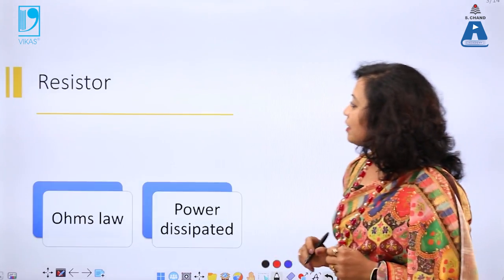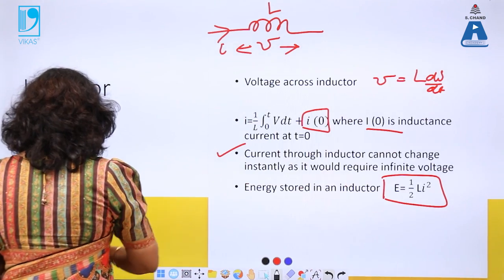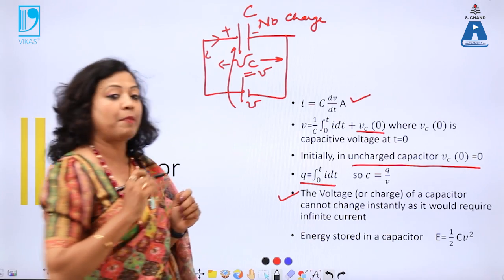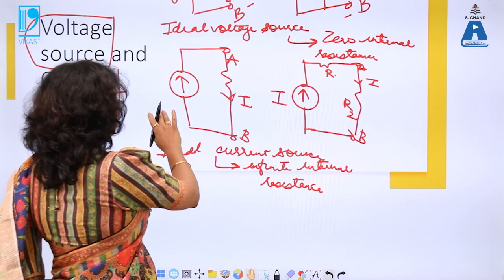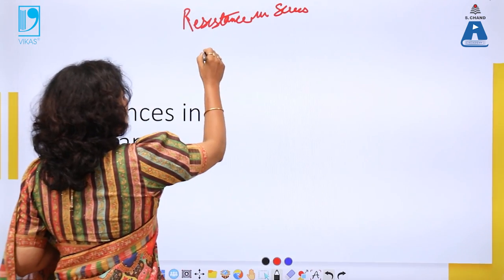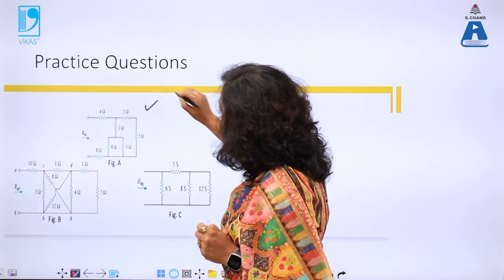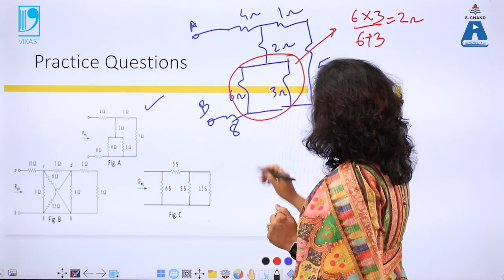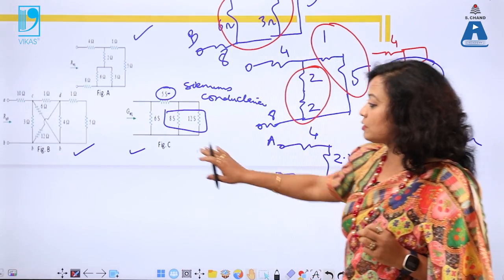Basics Of Circuits, Voltage & Current Sources & Electric Circuit Elements (R,L,C)-1| S Chand Academy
This video lecture covers Basics Of Circuits, Voltage And Current Sources and Electric Circuit Elements (R, L, C).It also discusses Ohm's law, Basic elements like  Resistor,Inductor and Capacitor,Sources like voltage source and current  source, Resistances and Conductances in series and parallel, voltage and currect division Rule, Opencircuit and short circuits and their effects